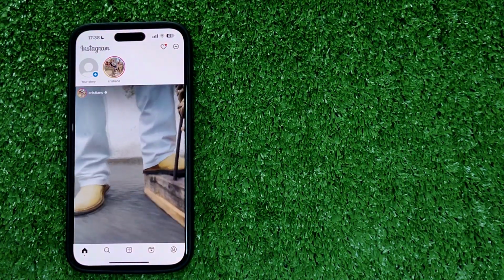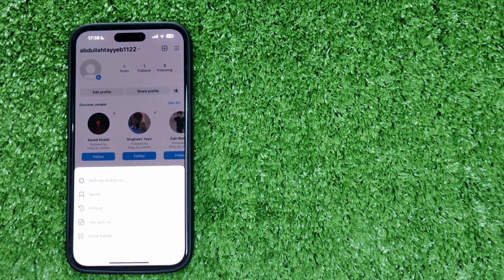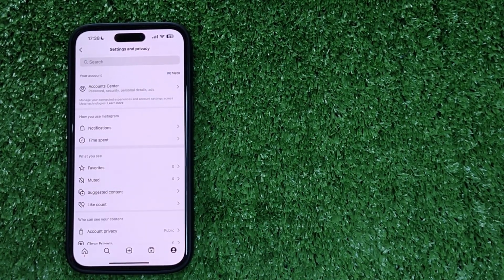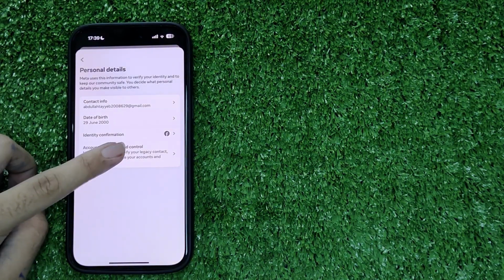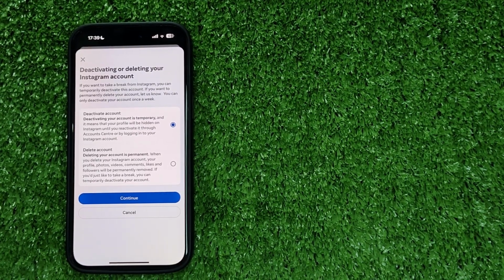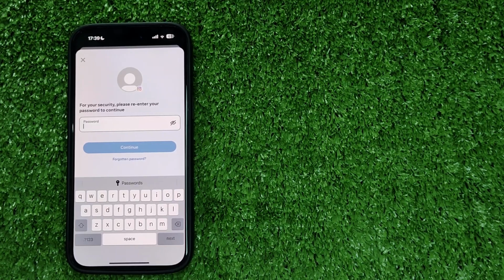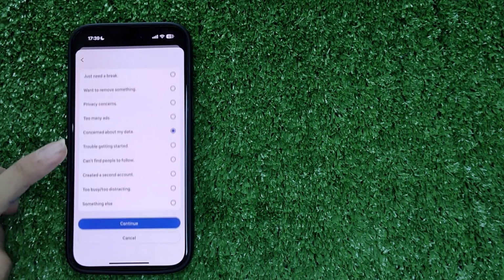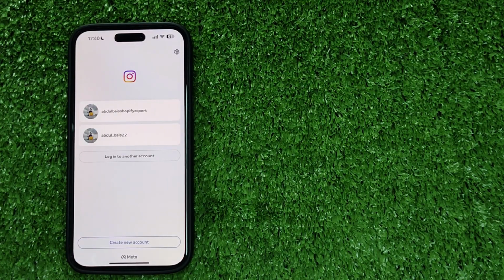How To Delete Instagram Account Temporarily | Easily Deactivate Account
"Discover the art of taking a digital breather with our guide on 'How To Delete Instagram Account Temporarily.' Learn the steps to disable and deactivate your Instagram account temporarily, ensuring a well-deserved break from the social media world. Whether you're seeking a temporary hiatus or a pause from the online hustle, our tutorial covers the essential process of disabling your Instagram account without permanent deletion. Watch now to reclaim your time and privacy – temporarily deactivate your Instagram account effortlessly!"